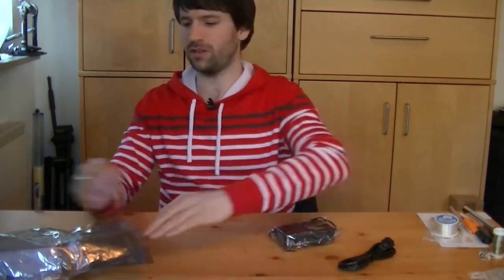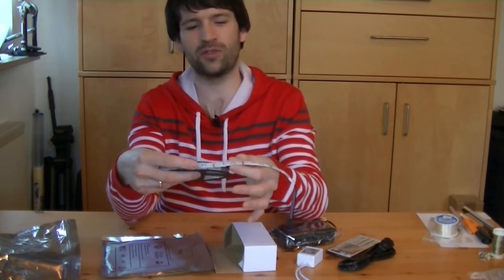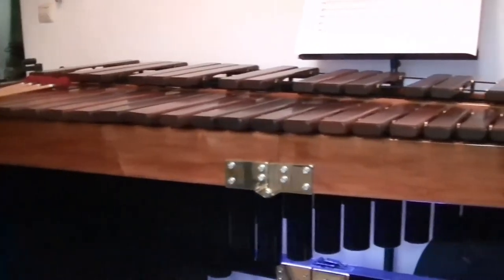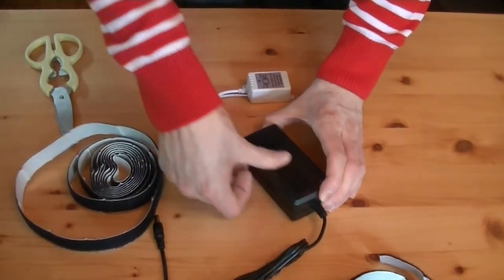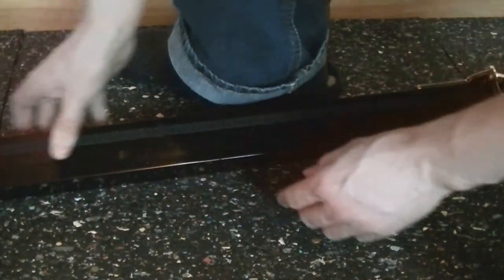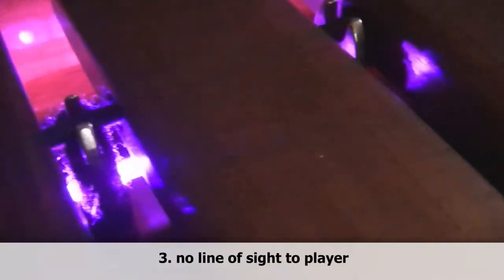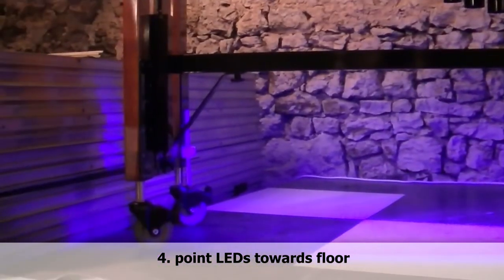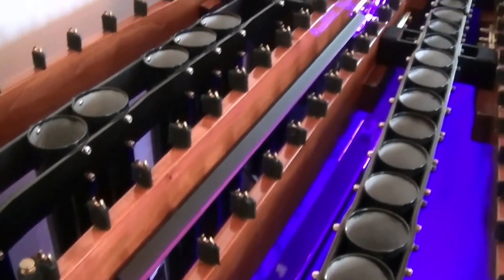LEDs + Marimba = Awesome! (engl. version) - Noisecraft EN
LEDs below your marimba...unfortunately awesome! ;) In this video, we are going to illuminate your mallet instrument, which can be especially useful in smaller rooms where the indirect lighting will create a nice atmosphere. Also, it looks great in your studio or practice room!

Thanks for your comments and likes!

All DIY projects are purely “at your own risk”. As with any DIY project, unfamiliarity with the tools and process can be dangerous. FancyNoise will not be held responsible for any injury due to the misuse or misunderstanding of any DIY project.